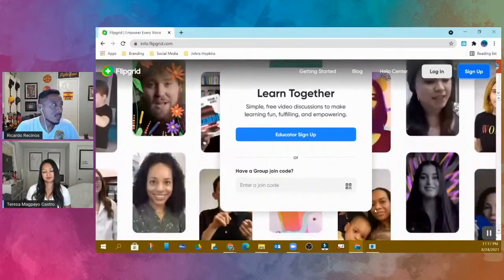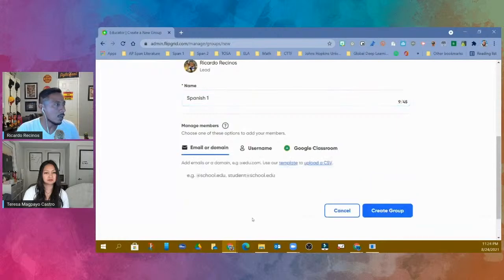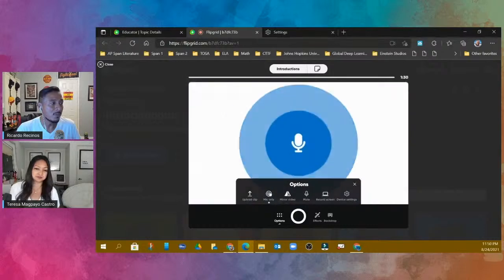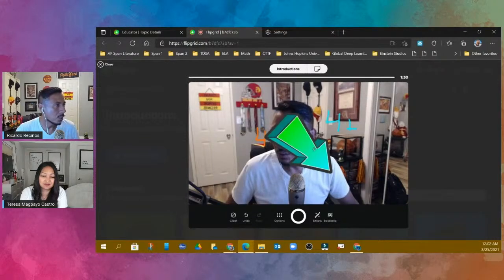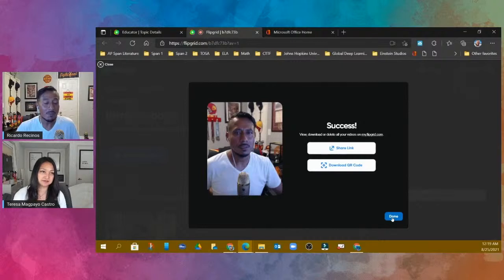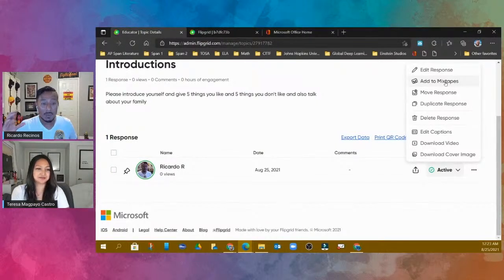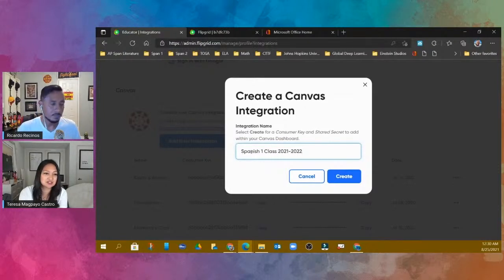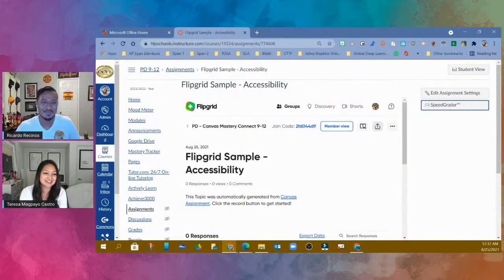ILC Student Engagement Series: Empowering Every Voice with Flipgrid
In this session we discuss how you can empower students to share their voice and respect the diverse voice of others.  We will cover new Flipgrid updates such as lenses, backdrops, adding music to your videos, and so much more!!